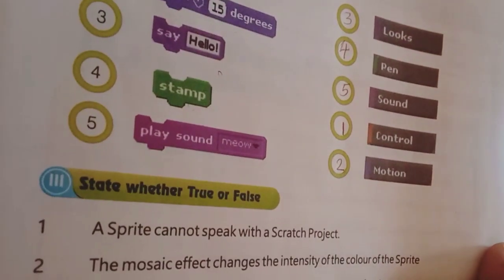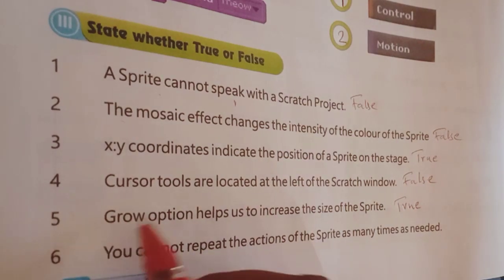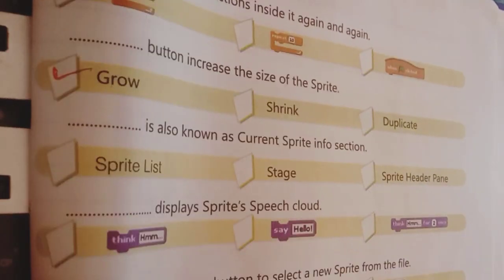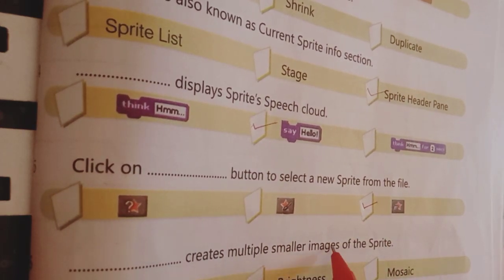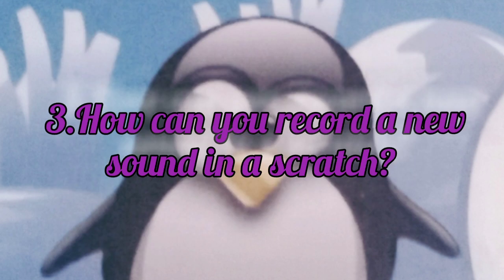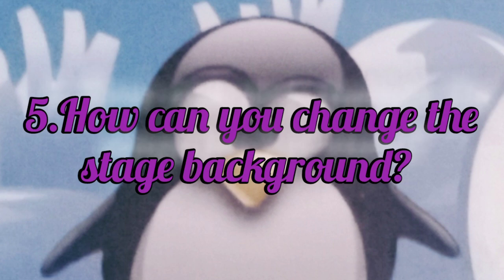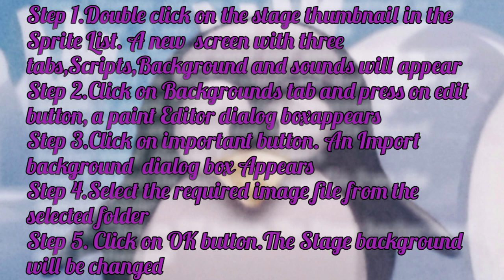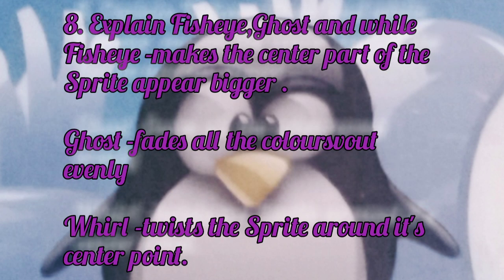More on scratch /Class6/Lesson8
Learn with fun Lesson 8